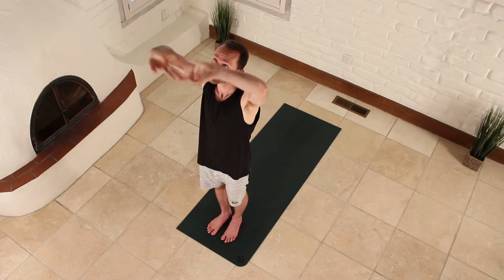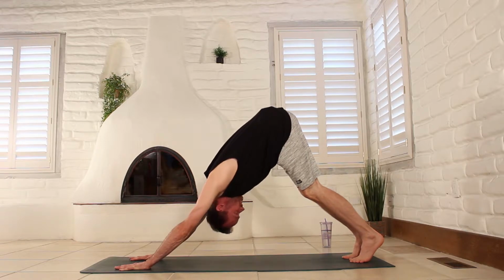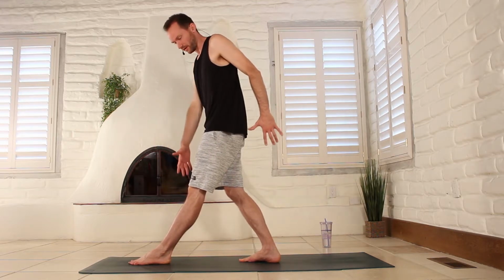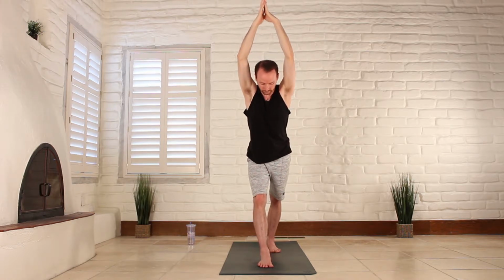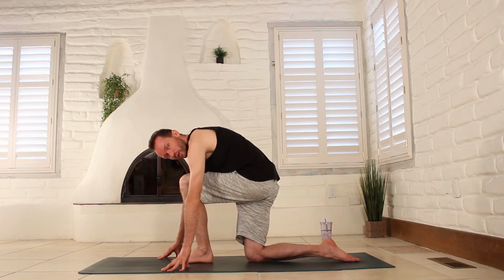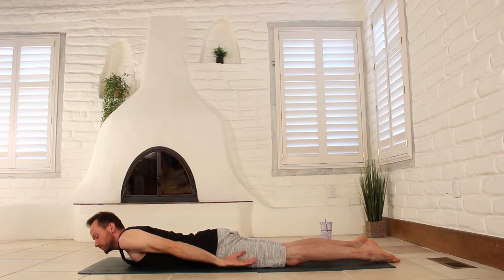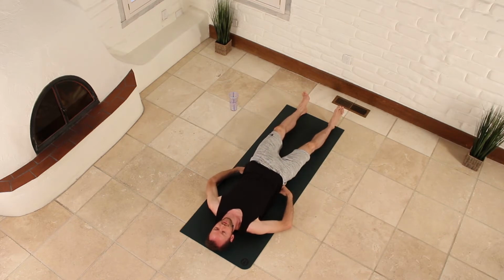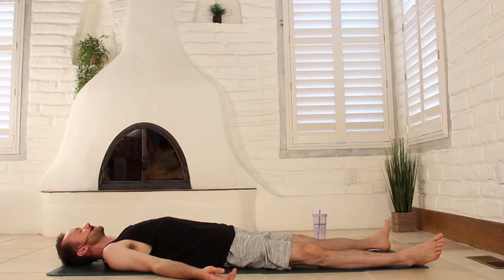Standing Separate Leg Head to Knee Flow - Half Hour Yoga Class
Here we have another long-winded posture name. This time it's standing separate leg forehead to knee pose... or in Sanskrit - Dandayamana Bibhaktapada Janushirasana.

Traditions outside of Bikram don't typically do this posture which is why I love it so much... It's all about engaging your core, sealing up that root chakra and going for it.

Are you a member yet?